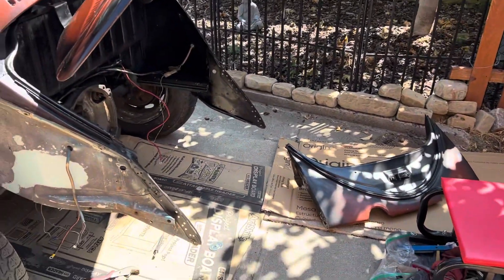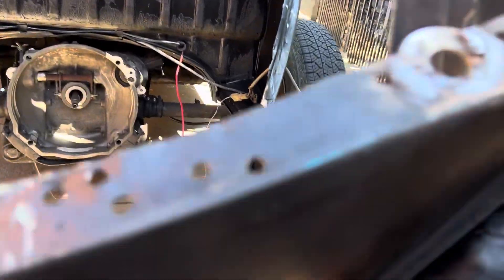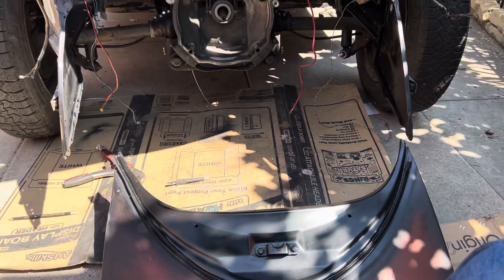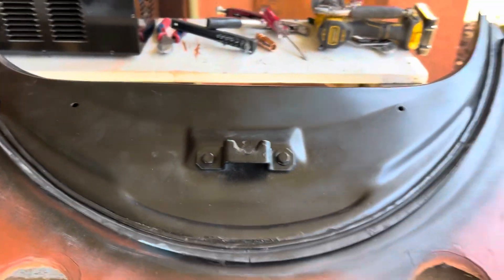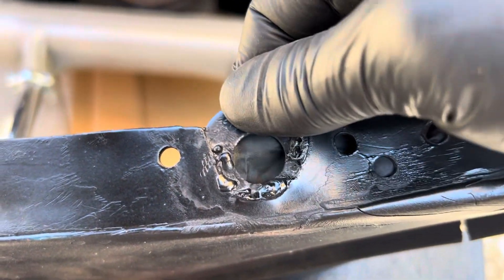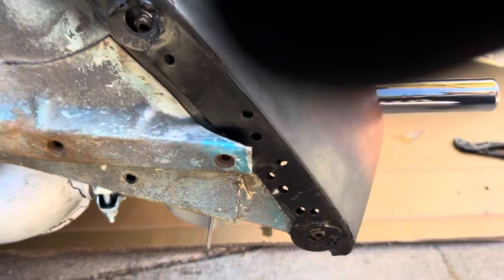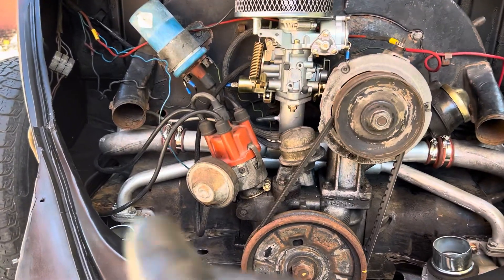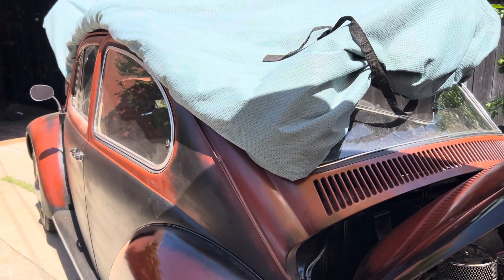How to EASILY remove rear apron on VW bug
One way to remove a rear apron to make it easy to remove a VW engine.